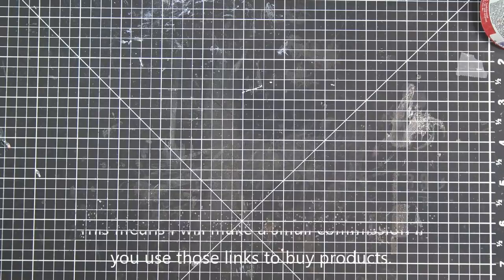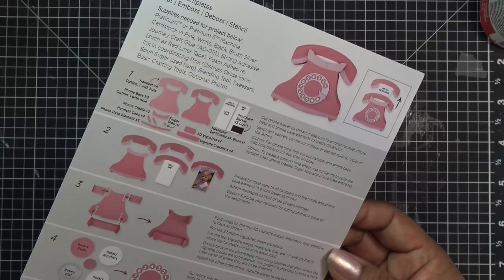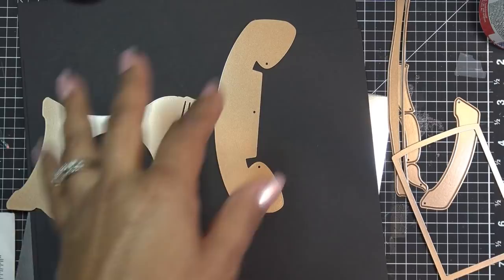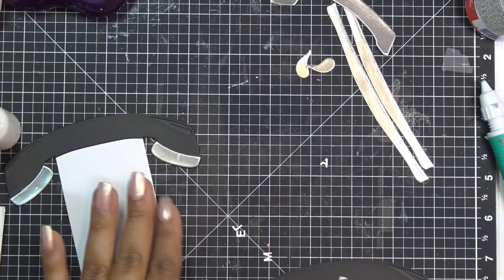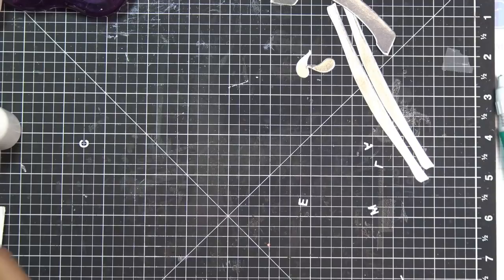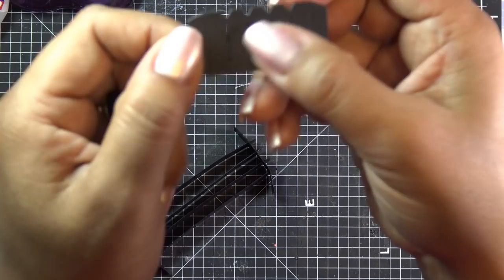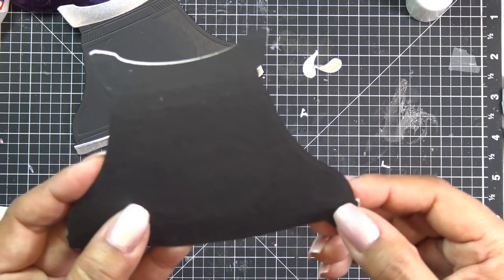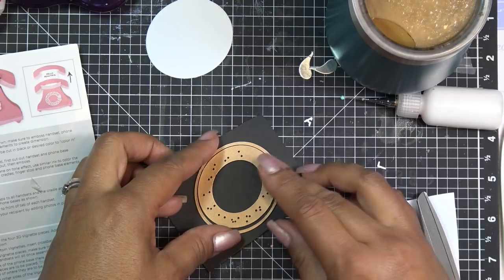Spellbinders August 2020 APG: Pop Up 3D Vignette Telephone Review! Card or Mini Album Tutorial!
Mailing Address:
Vianney Luna
United States